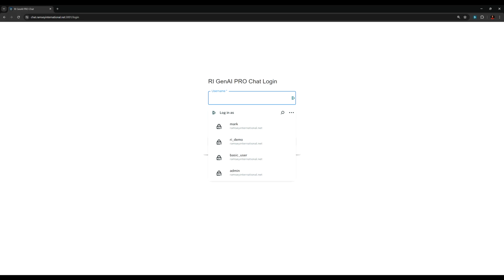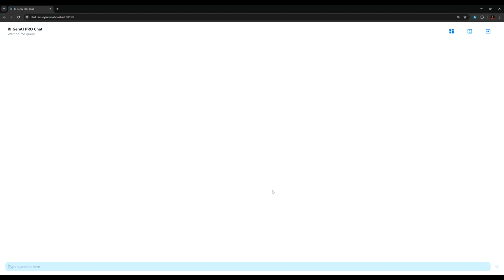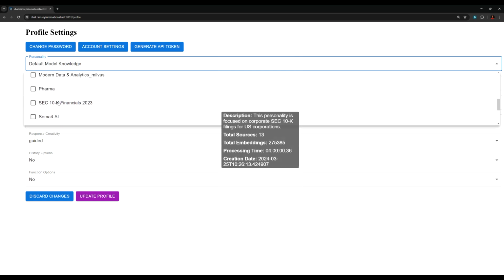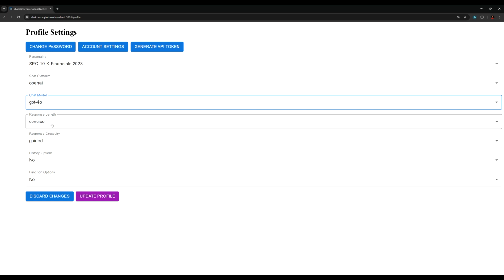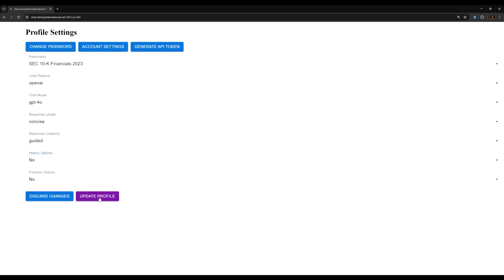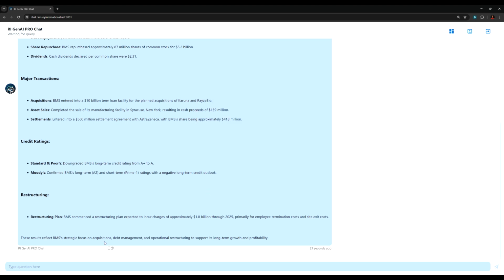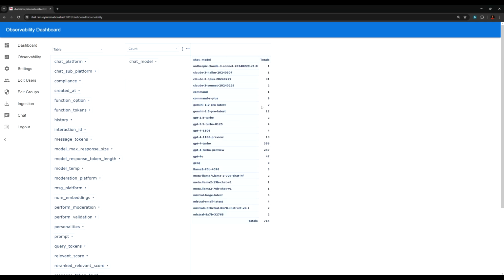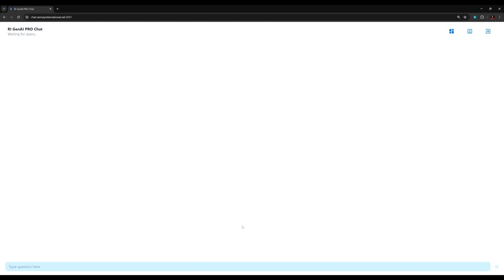Demo of RI GenAIPRO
This video is a 10 minute demo of the RI GenAI PRO solution for delivering enterprise GenAI solutions using a no-code approach